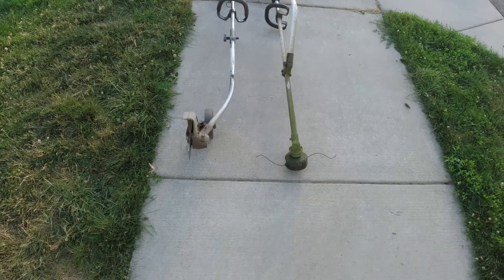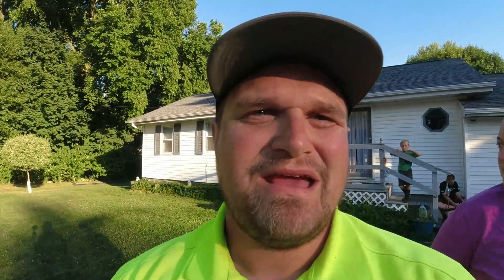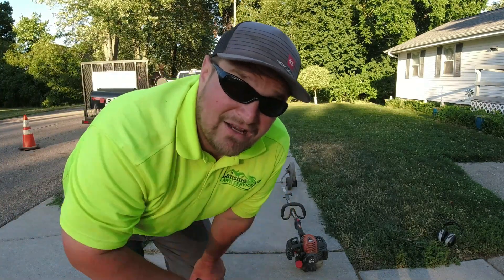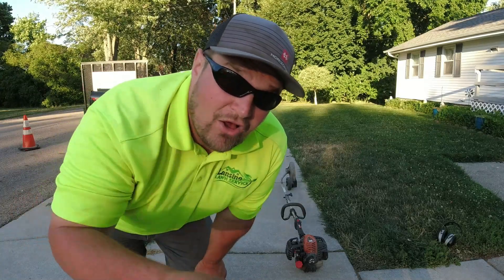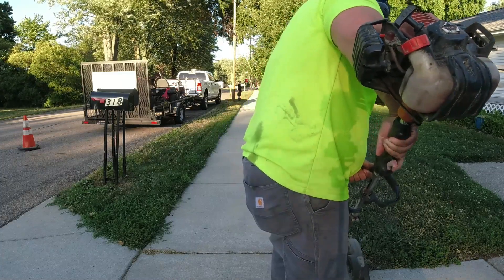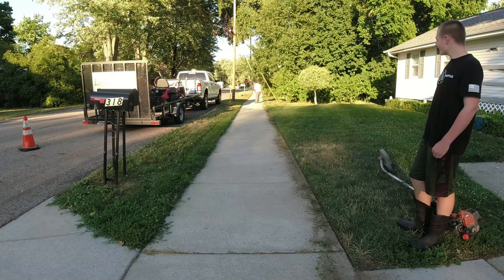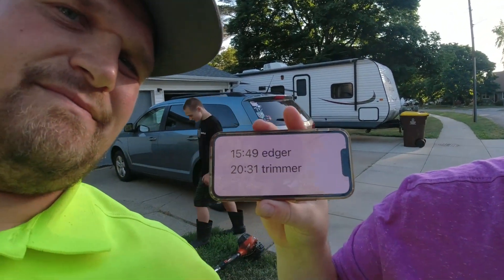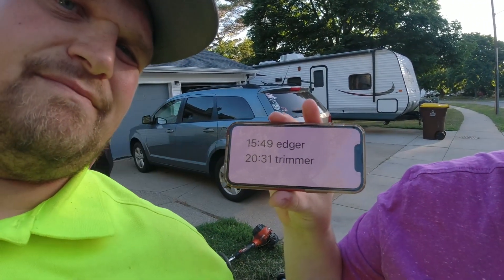EDGER vs STRING TRIMMER 2.0 [Which one is Better for Edging?]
Welcome back to the channel! Today's challenge is pitting an edge against a string trimmer to see which one does a better, faster job of edging a sidewalk. Let's check it out!

**PODCAST**
Mowing in the Dark LAWN CARE Podcast

ECHO 2620 PAS Power Head:
ECHO PAS Edger Attachment:
ECHO 2620 String Trimmer:
Load Handler:
Darwins Grip 6.0:
Sherman: FloTool Oil Recycling Jug
Werner, AC78, Quickclick Stabilizer, Aluminum